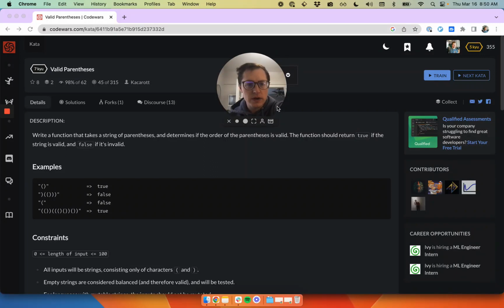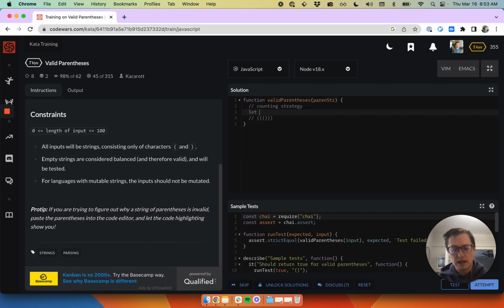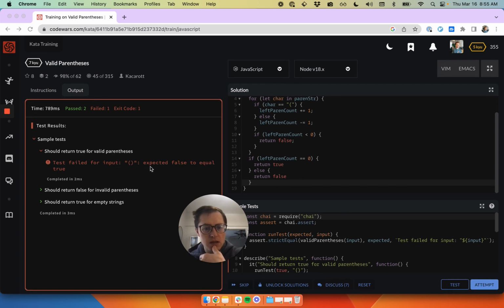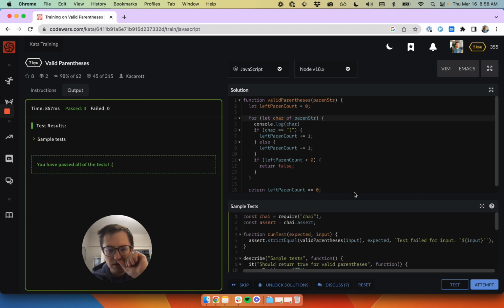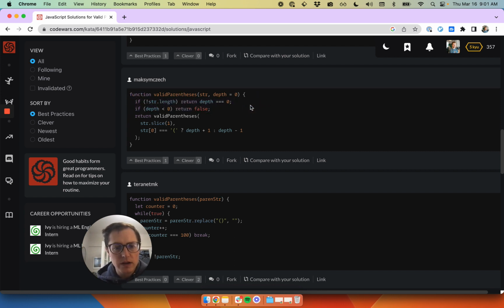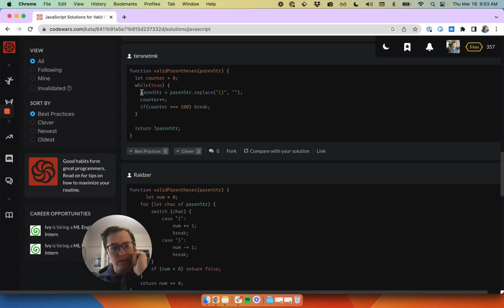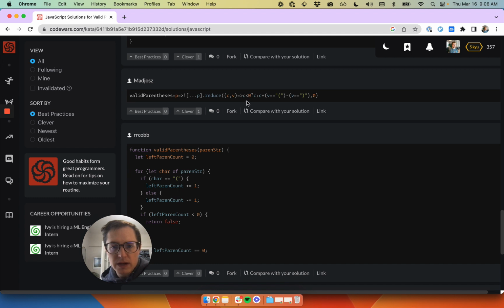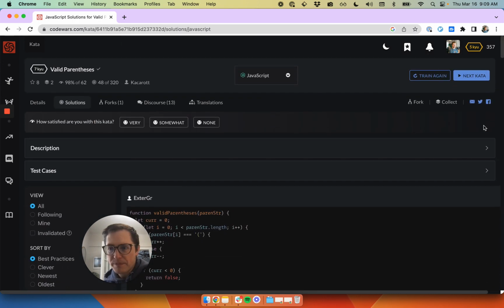Code Practice: Valid Parentheses